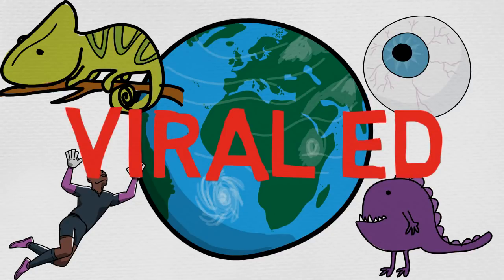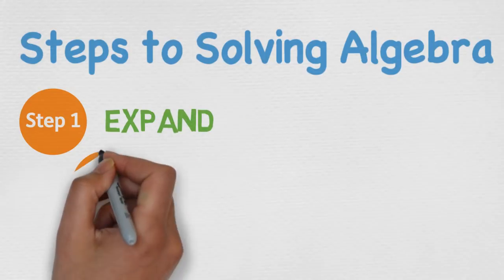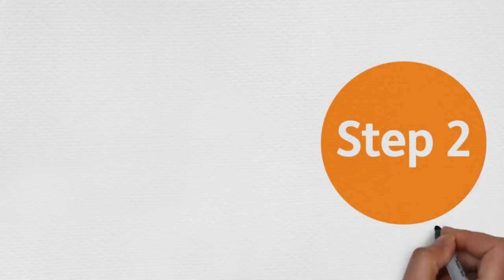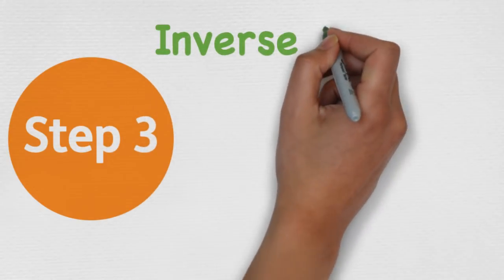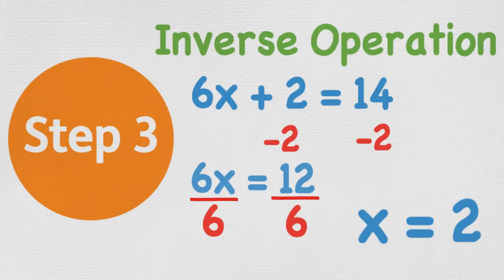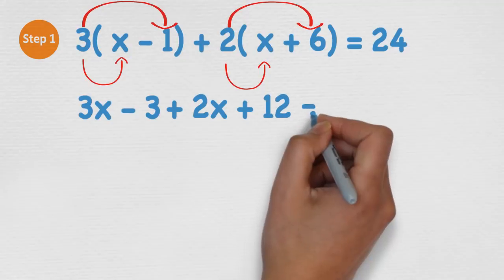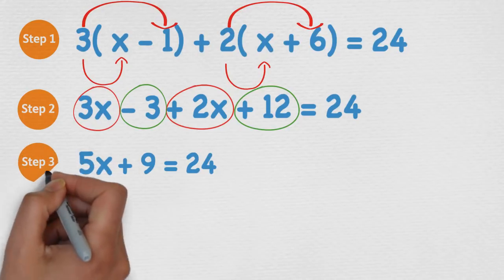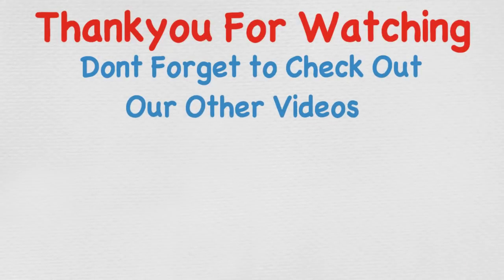How to Solve Algebra | 3 Easy Steps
This video gives an overview of Algebra and introduces the concepts of unknown values and variables.

Algebra, What exactly is algebra. Well in this video you will discover the 3 easy steps to solving every basic algebra equation. You will learn what the musts and must nots of algebra are and become an expert of algebra in no time.